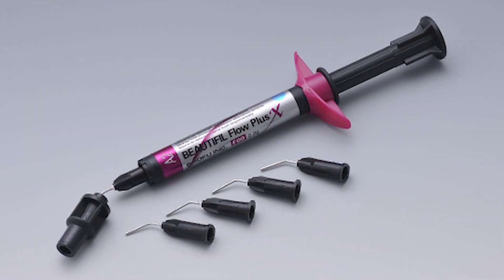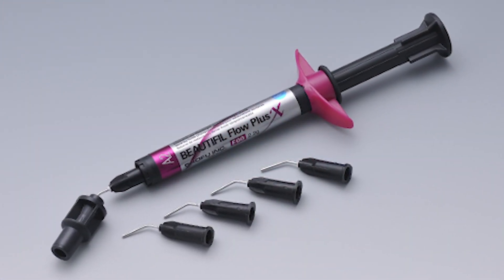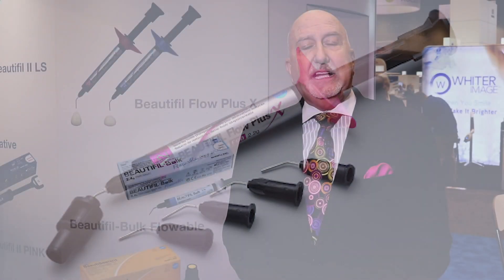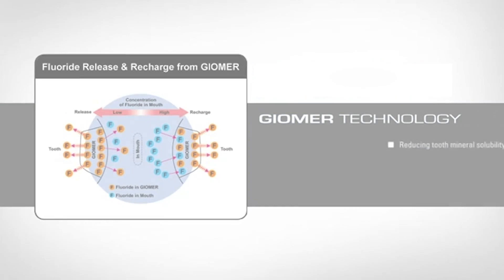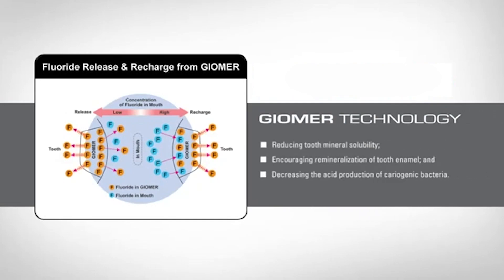Thomas Dudney, DMD speaks on Beautifil Flow Plus X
The latest injectable hybrid restorative in the Beautifil product line, Beautifil Flow Plus X demonstrates excellent flexural and compressive strength, maintains exceptional color stability before and after curing, and contains bioactive Giomer technology—the release and recharge of six beneficial ions. These bioactive ions inhibit plaque formation, minimizes hypersensitivity, neutralize acid, and release and recharge fluoride.